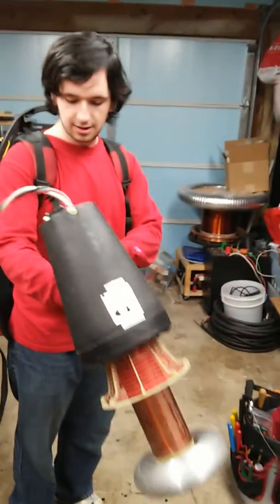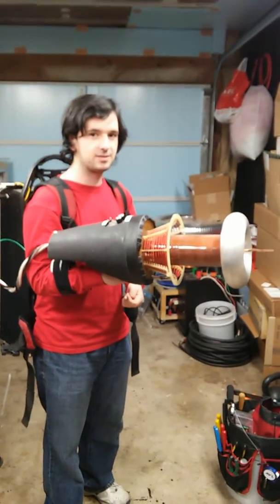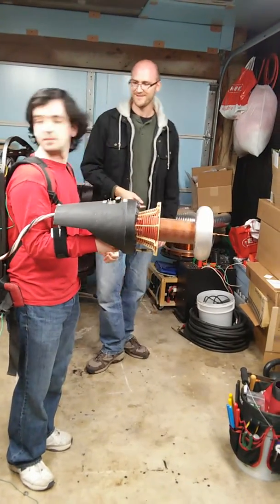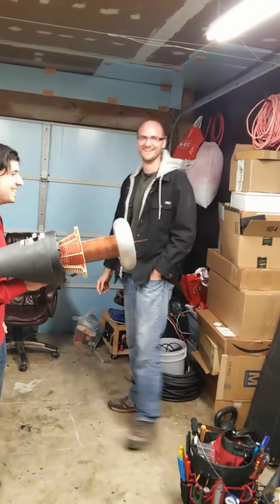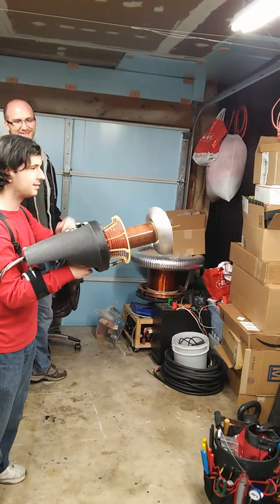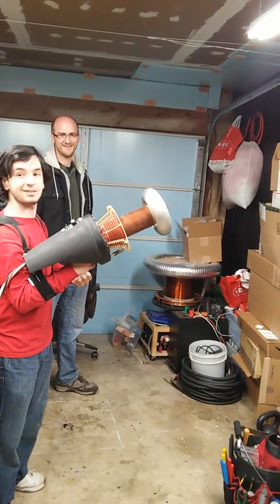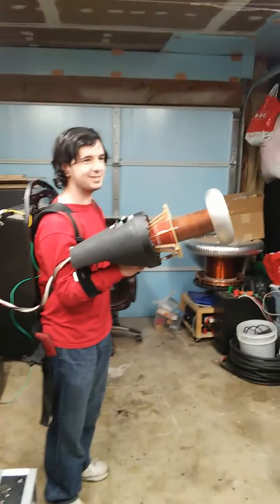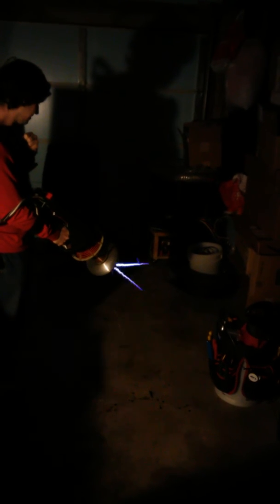Playing with Steve Ward's Tesla Gun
While we were out in Austin, Steve let us play with his handheld Tesla coil!